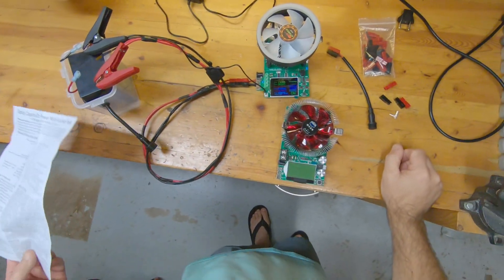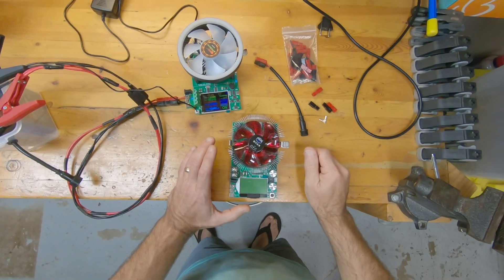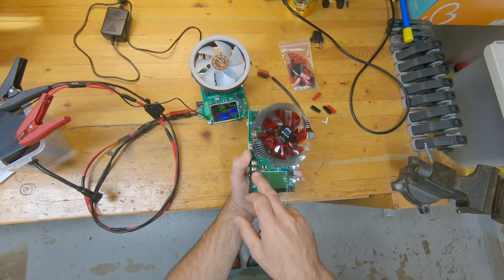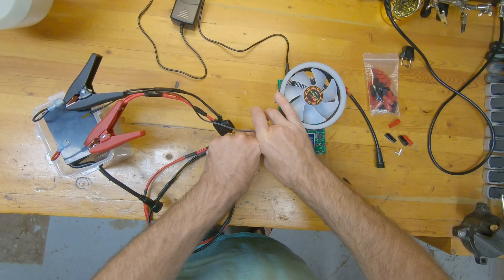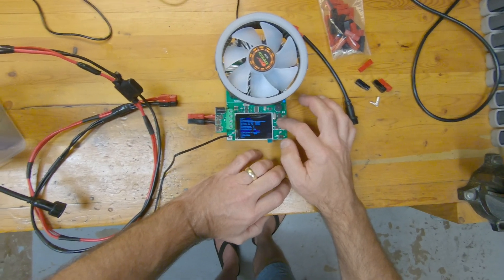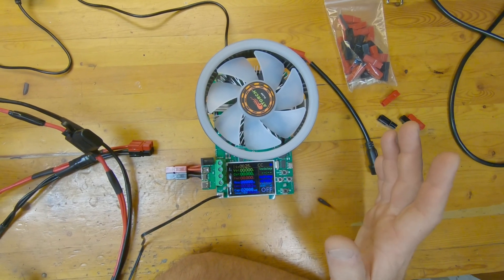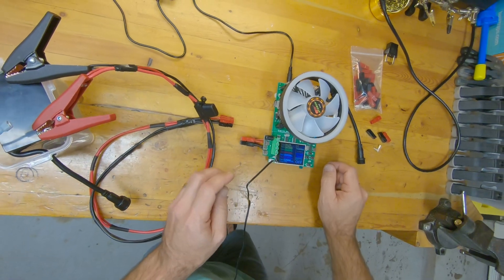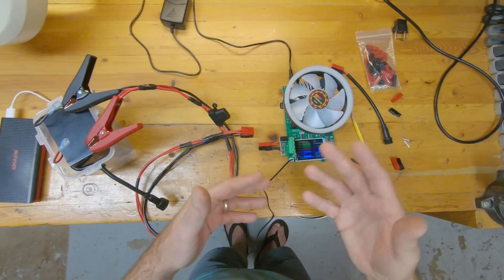ATORCH DL24P 185W VS MakerHawk 150W Battery Capacity Testers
ATORCH DL24P bought here for $45 shipped to USA

MakerHawk bought here for $50 shipped free with Prime

IMHO, I'd buy the ATORCH color LCD version any day over the less fancy ones with one settings momentary press button and crappy potentiometers for current draw setting.